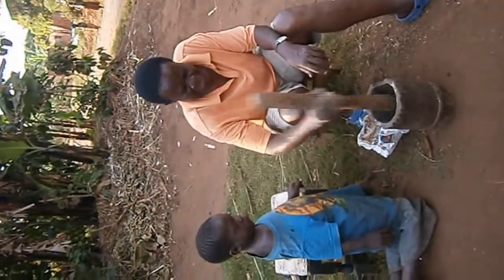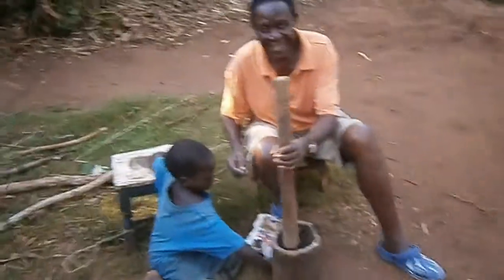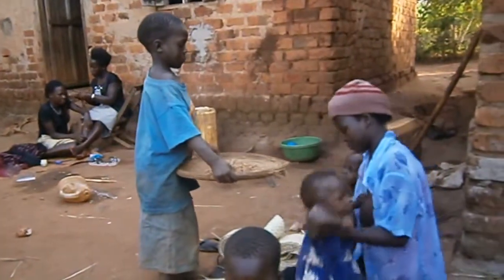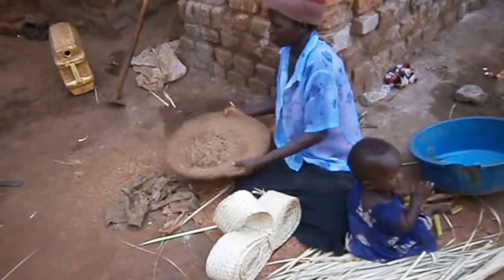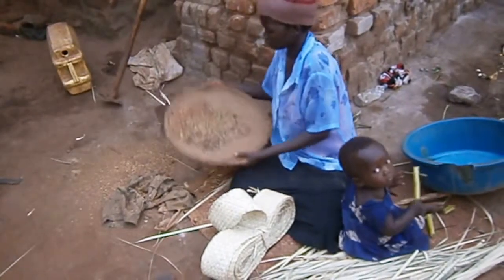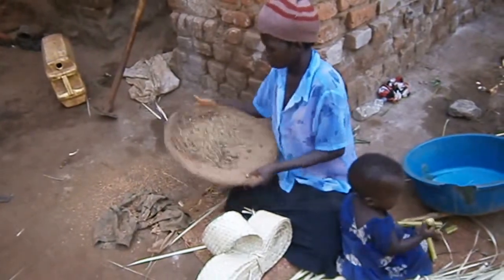gerrysuganda 2014 Coffee in Nakakabala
James took me to a local family who let us use their mortar and pestle to hull and thresh some coffee beans. Young Joel who comes to St James is an expert because he often helps his family this way, grinding maize into flour etc.